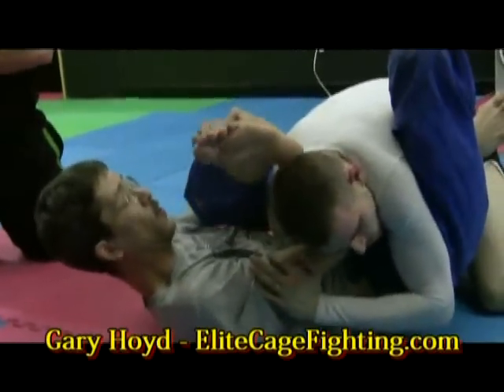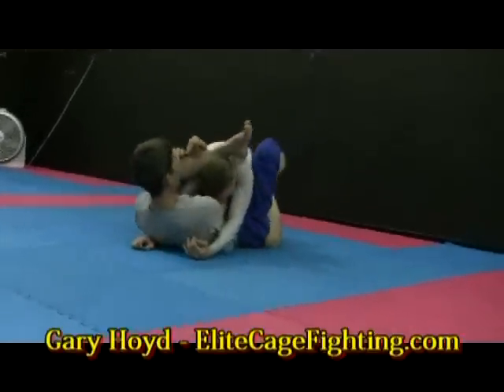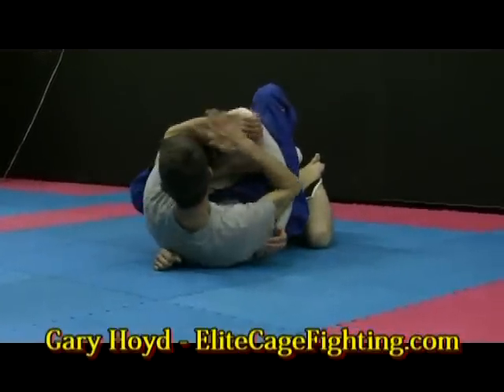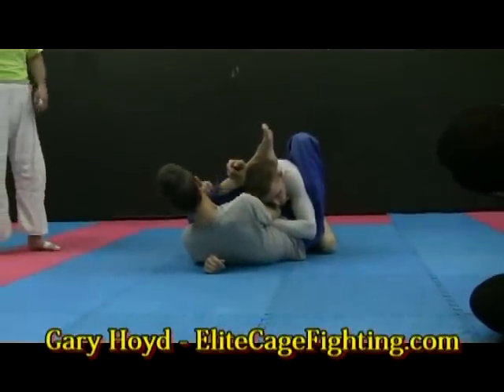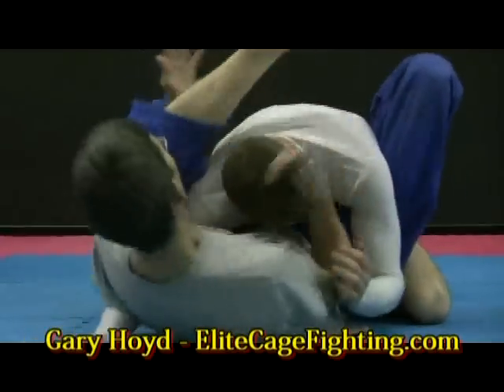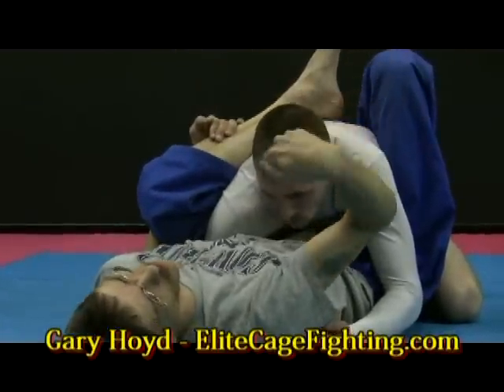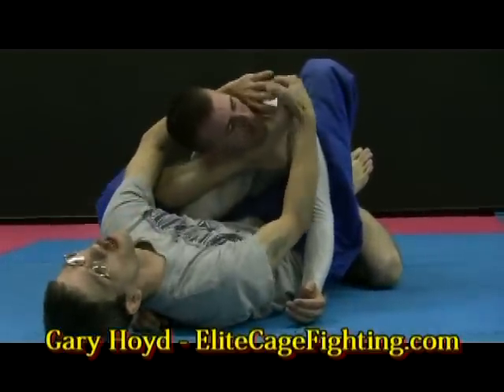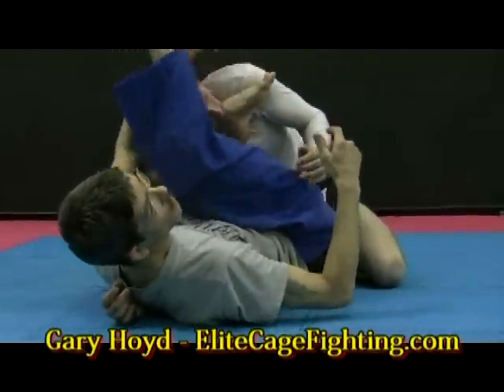gary hoyd 2